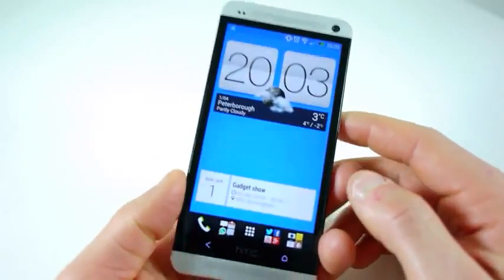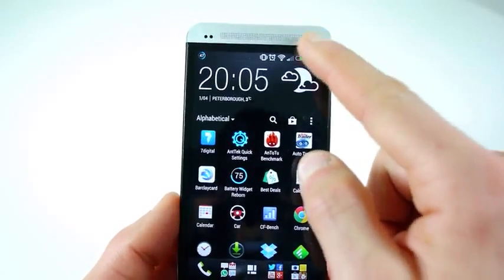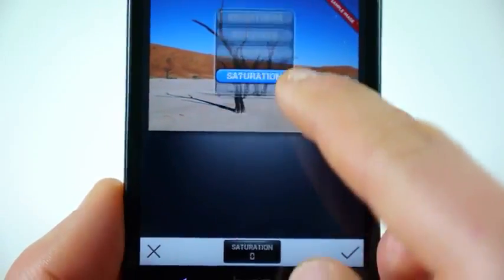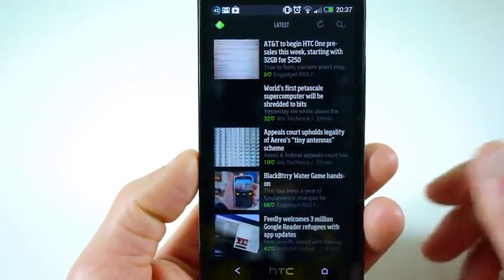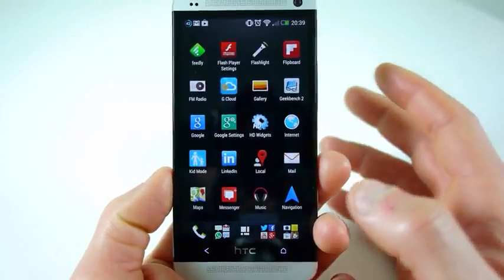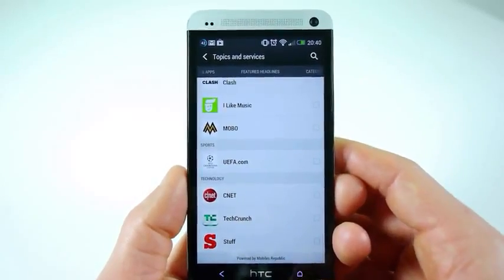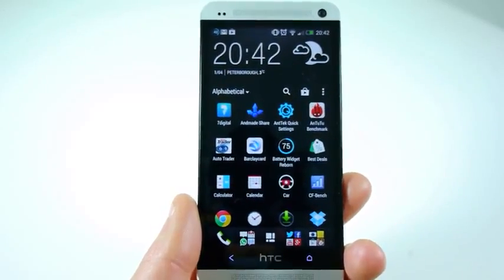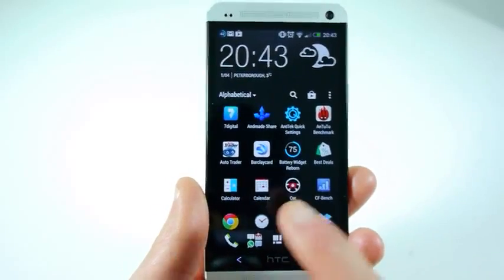HTC One Secret Apps & Tips ◆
- Want to Test New HTC One? 1st come, 1st serve. Now you can test & keep the new HTC One for real. Better grab it now before the offer is closed!

I'm sorry if you got it late only to find the offer is over. So please be quick to claim it before it's too late!

By the way, If you like to test new iPhone 5 as well, feel free to check this out

Want to get a free Exclusive HTC One for you or for your friends? If you are looking for the best way to get a free HTC One, then I'm glad you've found this best opportunity and I strongly suggest you keep reading.

Because this is an uncensored story of how to receive free HTC One from the internet... Can you actually get a free HTC One smartphone? Yeah! This is one of the proven ways to get free stuff from the internet. This whole process is based on a new marketing scheme by popular high street companies, who are now offering freebie incentives to try out their services. Companies have found that offering incentives such as free HTC One is more successful than a standard TV advertisement! It was also featured on numerous major news networks including CNN, BCC and Fox News. There is proof all over the Internet as well, so what are you waiting for?

Why spend hundreds of dollars or pounds on a HTC One when you can get one for free. With the launch of the new HTC One, people are seeking ways to get one without having to worry about the expensive price tag. There are no competitions, contests or prize draws.

Don't miss out, join the thousands of people who have already received their freebies.